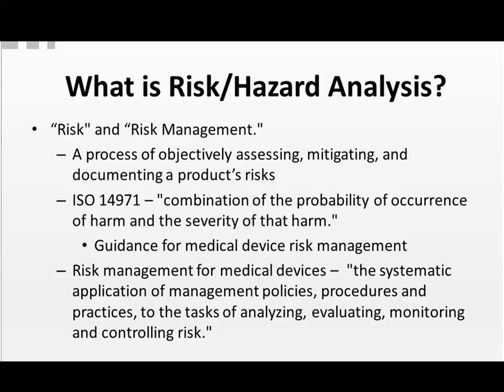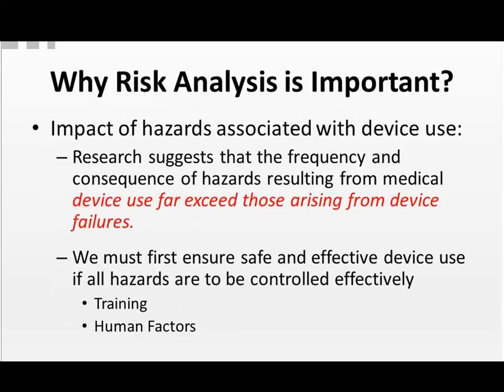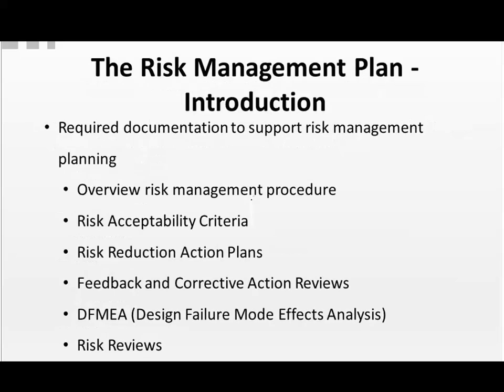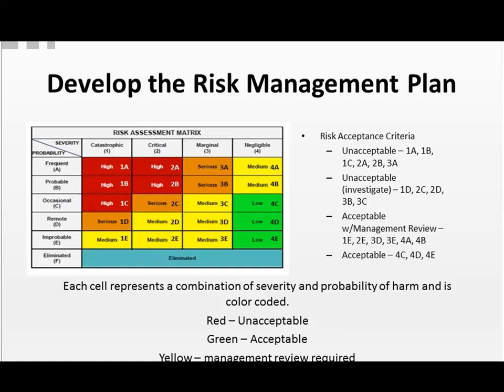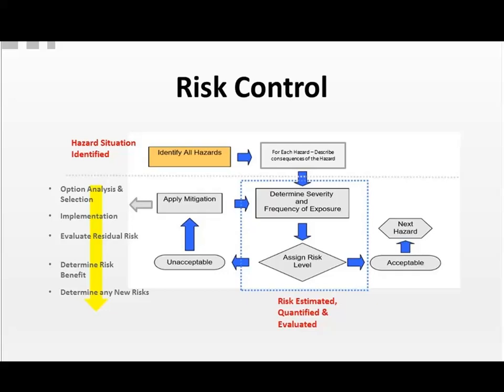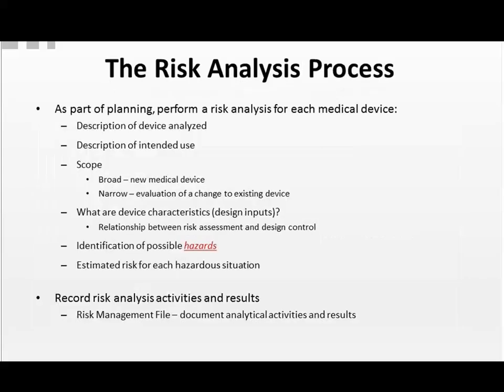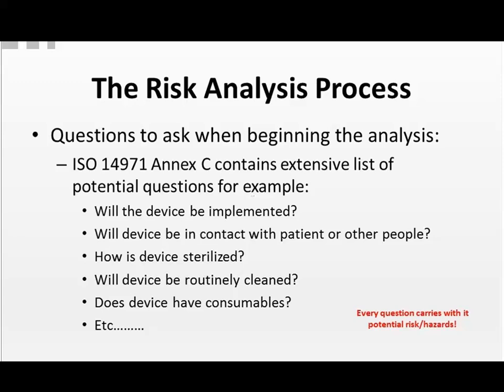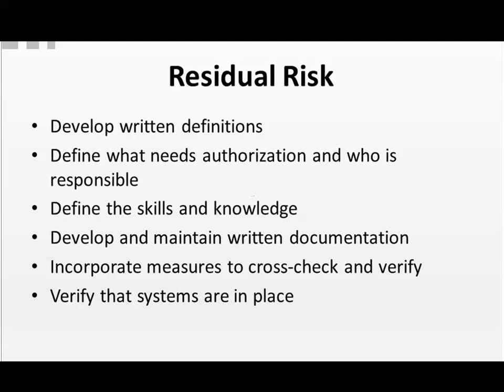Risk management in medical device design and development